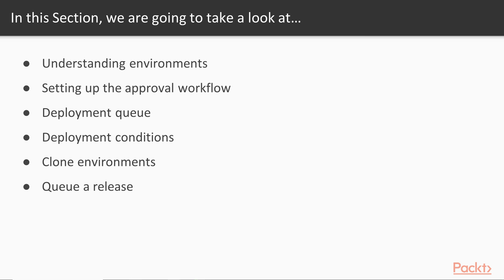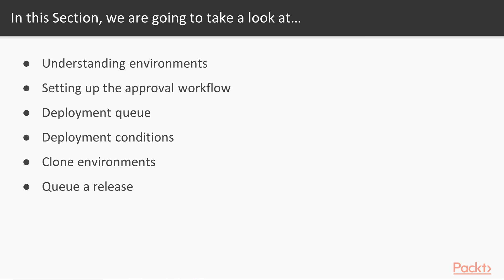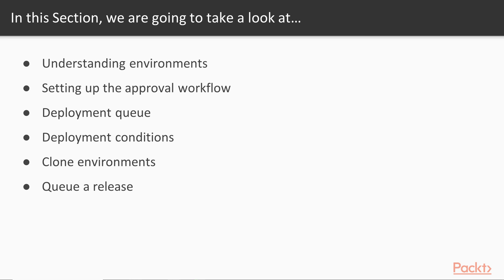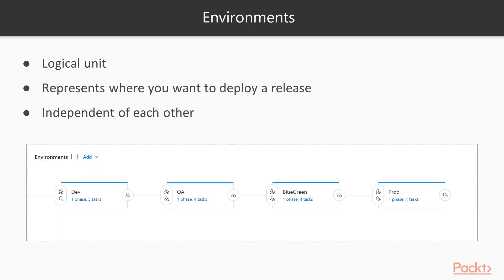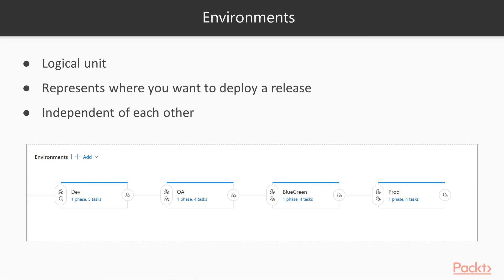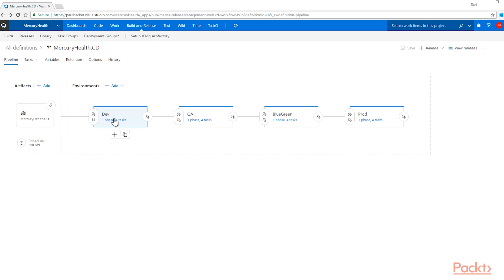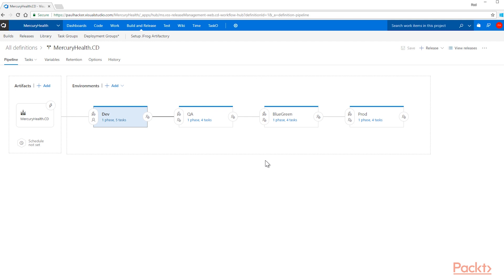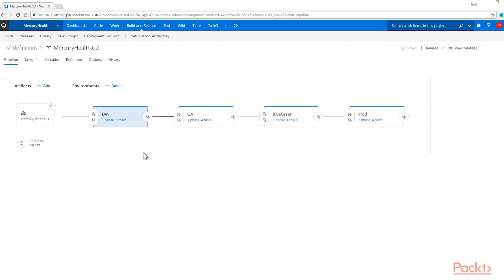Release Management in TFS: Understanding Environments| packtpub.com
In this video, we are going to explain what environments re in release management. You will learn how to configure an environment.
• Explain what environments are
• We are going to configure environments